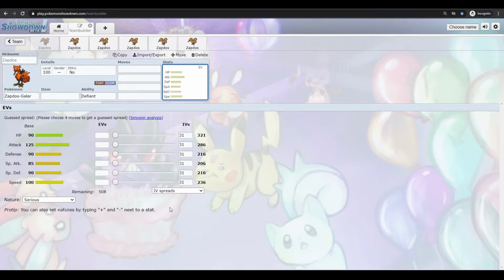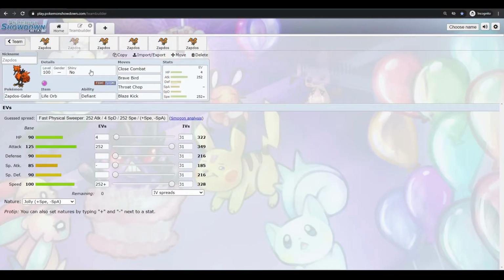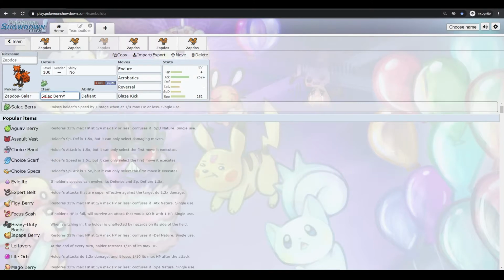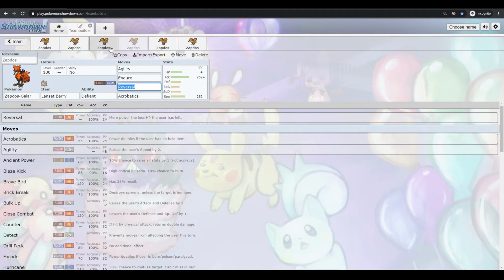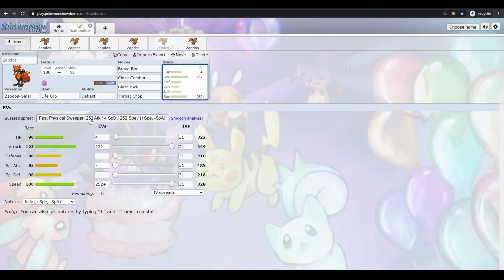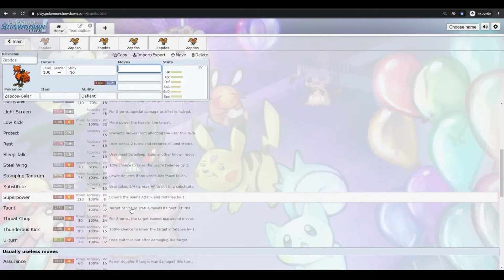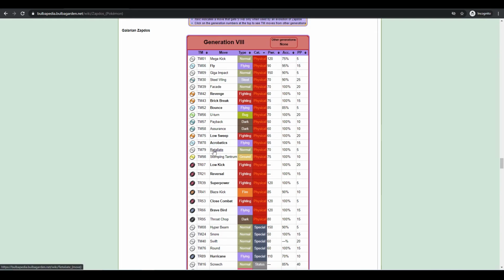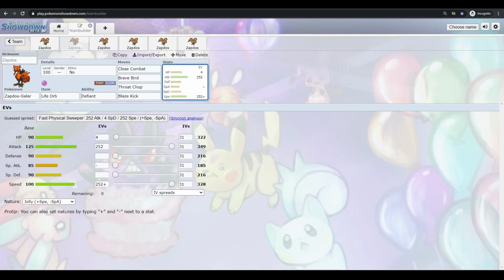How to use Galarian Zapdos in Pokemon Sword and Shield (Galarian Zapdos Moveset)